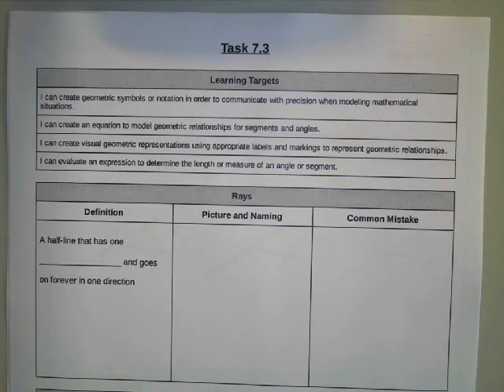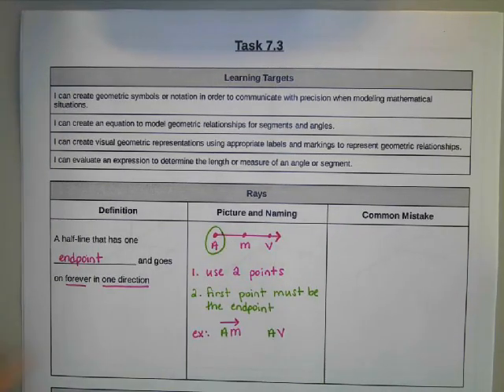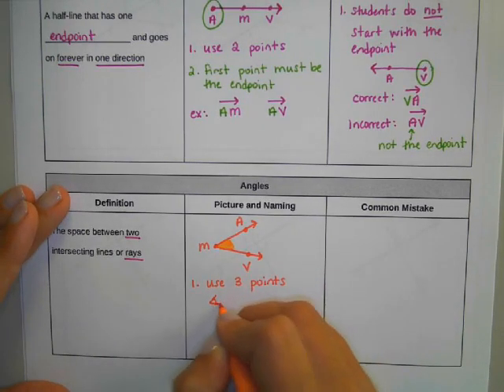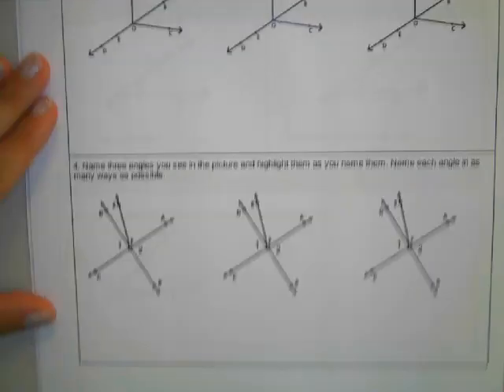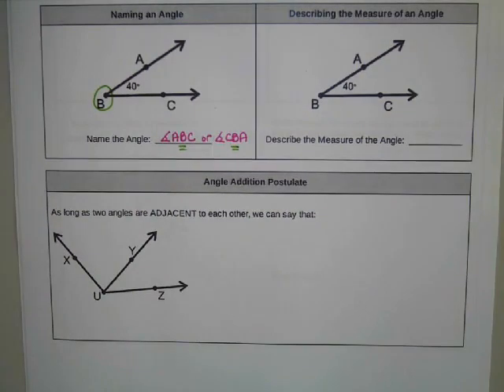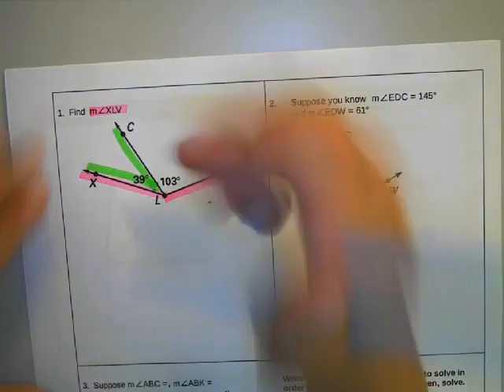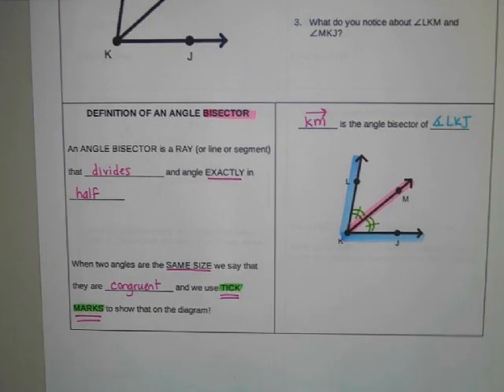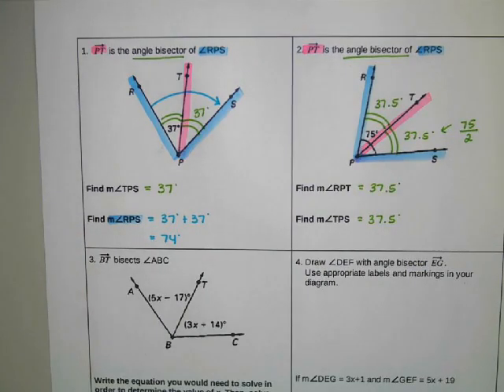Math 3 Task 7.3 Video Notes 2021-2022